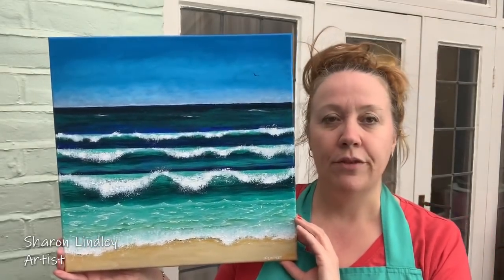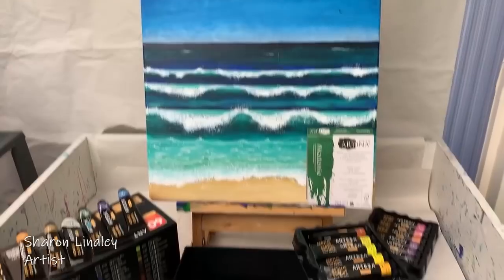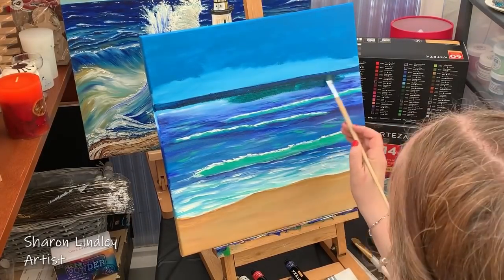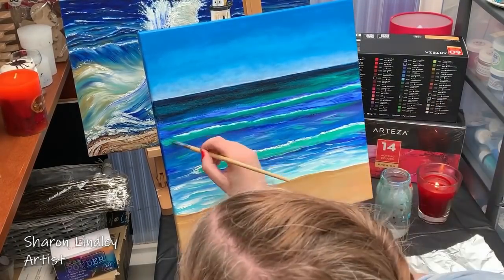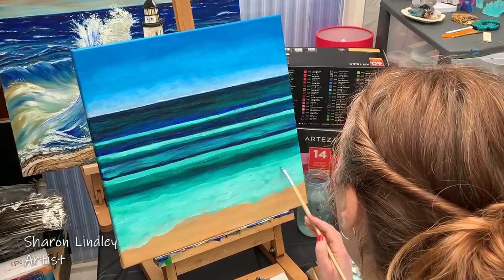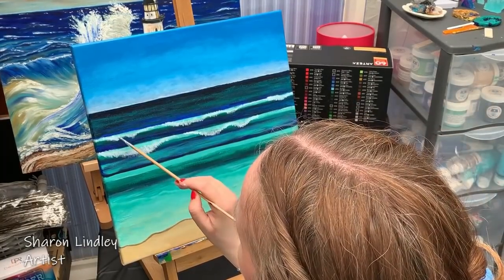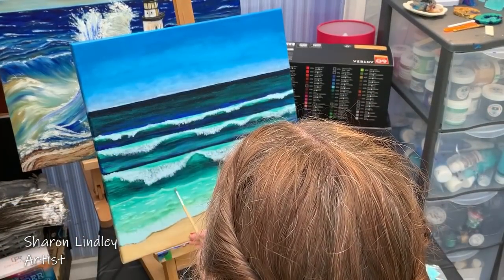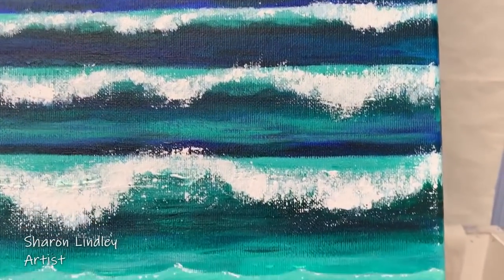109 - Acrylic Art - Creating 3D Ocean Waves, lapping onto the Beach - Depth & Movement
Come relax with me & watch as I create this Acrylic Ocean piece.  You can almost hear the waves crashing on the beach and feel the summer vibes.  For the first time I worked with Arteza Acrylic Pigments and they was so vibrant and beautiful to work with.

This piece was much needed, I was feeling artistically drained and this was just the tonic to help me reenergise & centre my creativeness.  It gave back energy to me and it was such a calming process putting brush to canvas again. I will be working more with brush and all forms of mediums.  I am Sharon, what can I say.

My inspiration, and who influences my colour choices was Katie, please check out her amazing art / videos.  Katie Jobling

Hope you enjoy watching my creative process,  let me know what you think?  If you would like to see a tutorial please feedback in the comments.